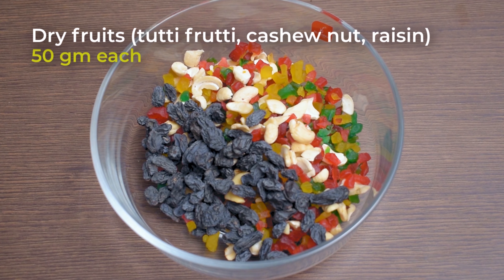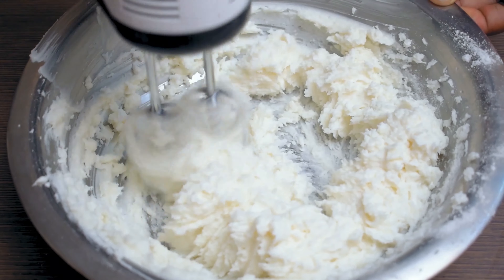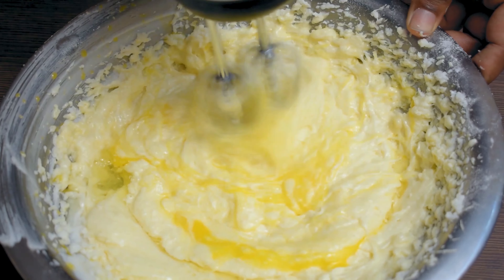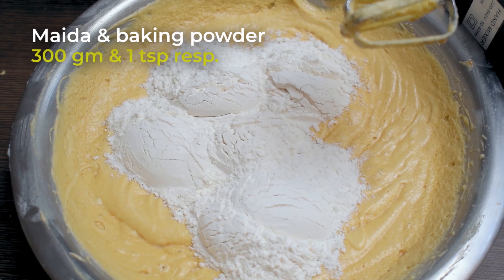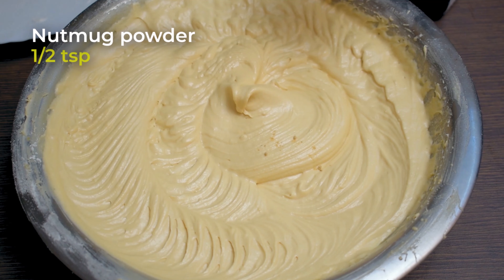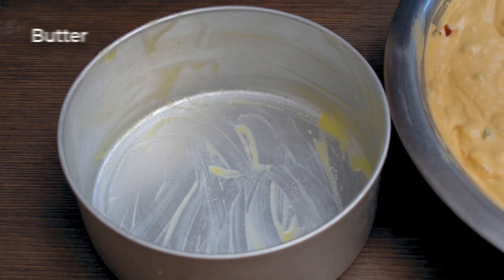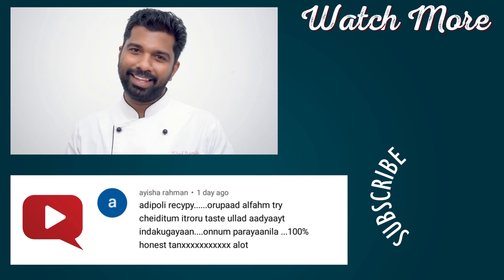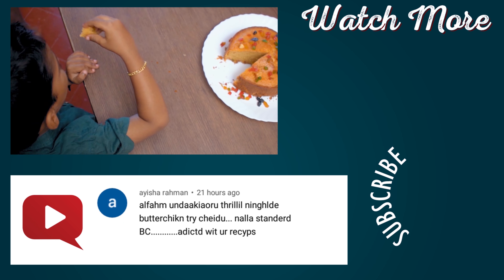Plum Cake Recipe in Malayalam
This cake recipe includes alcohol and eggs, these are important for the real taste. Fruitcake/Plum cake is a cake made with candied or dried fruit, nuts, and spices, and optionally soaked in spirits. Fruitcakes are typically served in celebration of weddings and Christmas.